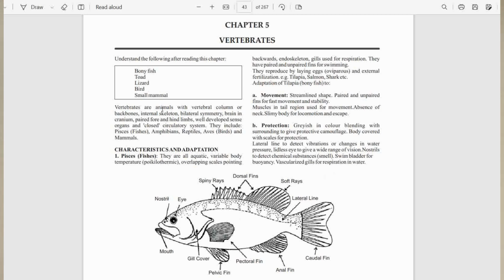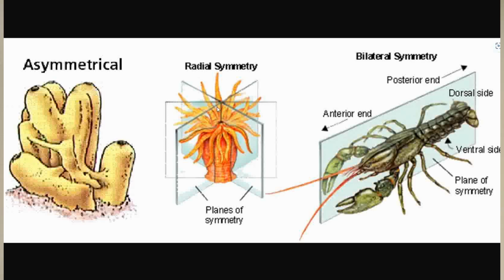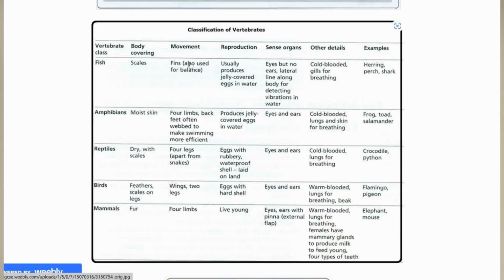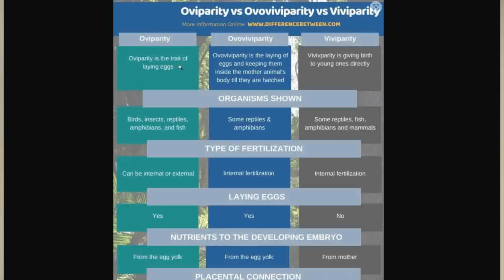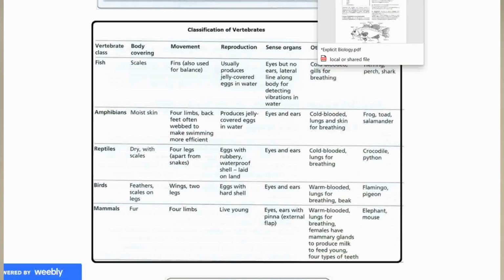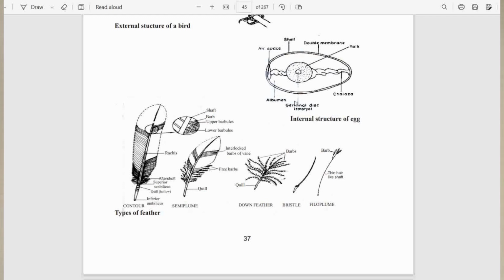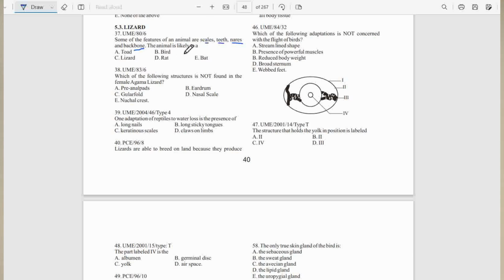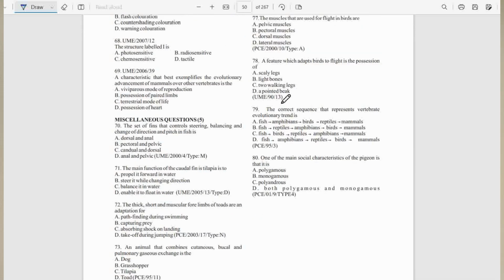Topic 5: JAMB Biology - Vertebrates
This video gave a succinct summary of the fifth topic of the JAMB syllabus including questions and answers. Check out this video below for practice questions: